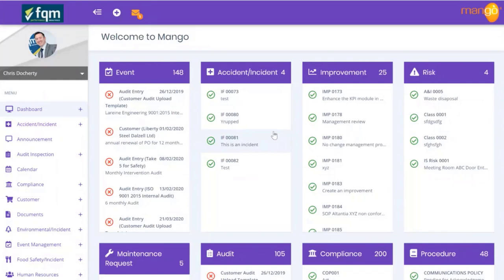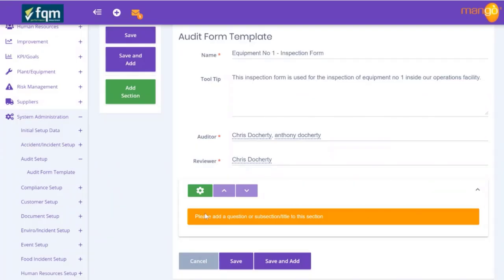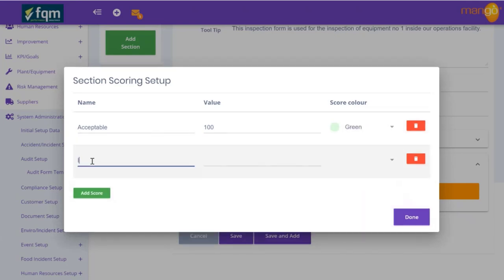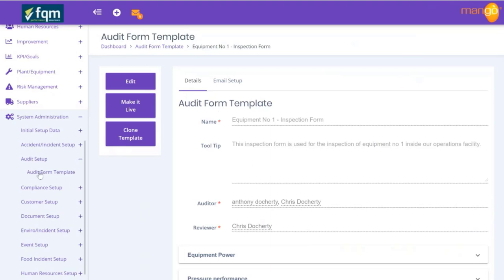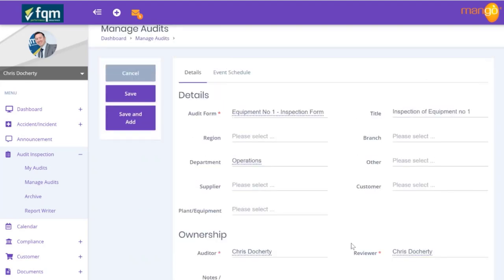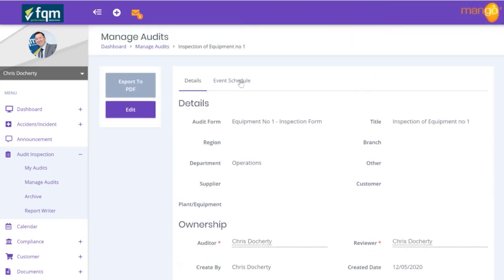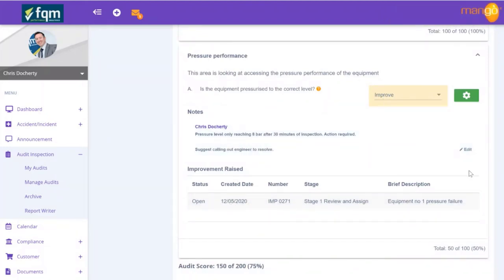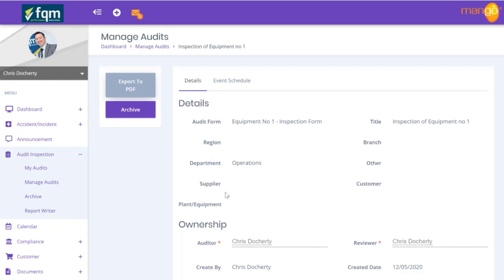Mango Training - Audit Inspection Module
In this video, Chris provides training of Mango Compliance Software for the Audit Inspection module.

In this video, you will get an explanation of:
1. How to use the audit form template
2. How to manage audits
3. How to add improvement details
4. How to view your audits
5. How to close off audits

If you would like to know more about auditing, you can check out some of our other videos via the 'Auditing' Playlist on YouTube.

If you have any other questions regarding the Mango Software or any QHSE topics, get in contact via: